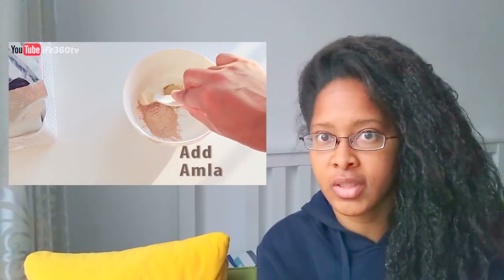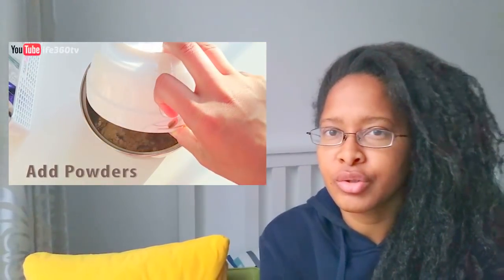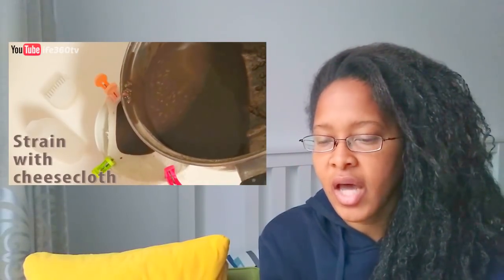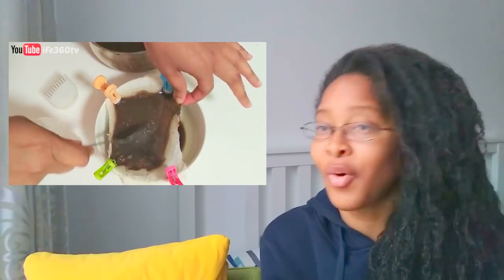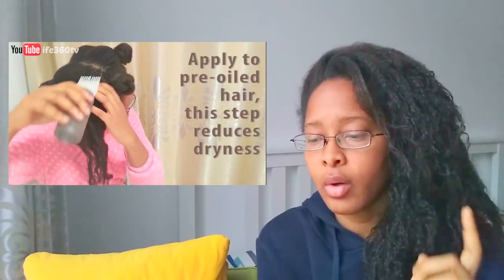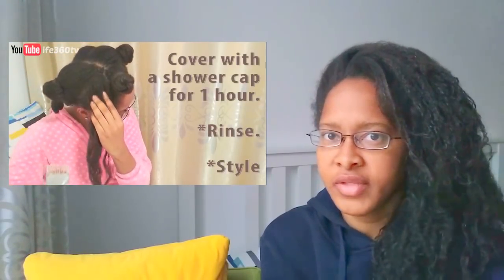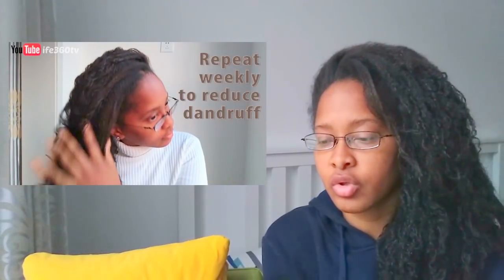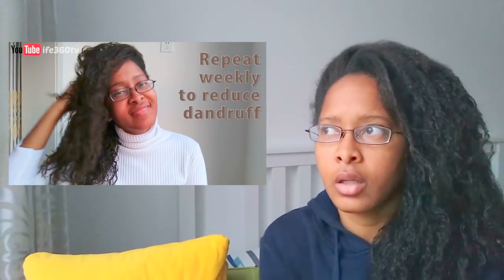DANDRUFF Treatment at Home AYURVEDA Update | Natural Hair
Ayurvedic DANDRUFF TREATMENT Update

I give you some insight into how this Ayurvedic dandruff treatment worked for hair fall, hair loss and shedding. Even though it was an anti-dandruff mix of herbs, I noticed lots more benefits in this DIY treatment. Hopefully this Ayurveda herbal dandruff remedy works as well for you as it did for me. Be sure to try this recipe out and let me know how well it works for you!

MY ESSENTIALS FOR HAIR GROWTH
▶Applicator Bottle with comb attachment

▶Lugol's Iodine
▶(1 to 2 nuts or 200–400 mcg / day) Brazil Nuts
▶(2,000–5,000 mgs / day) Vitamin C